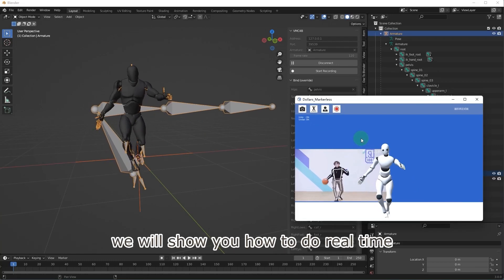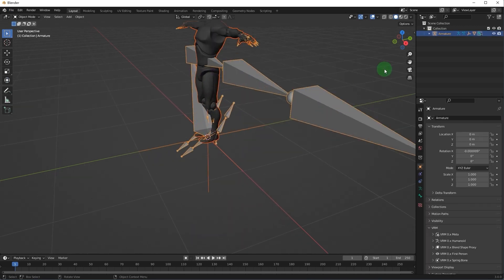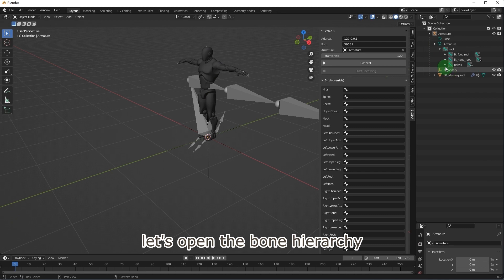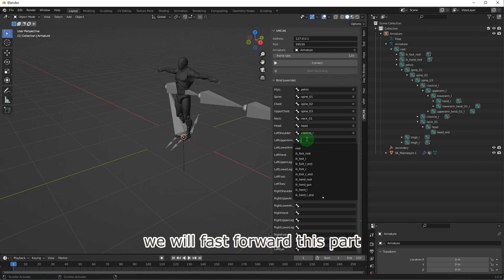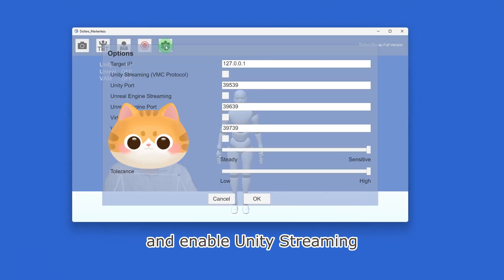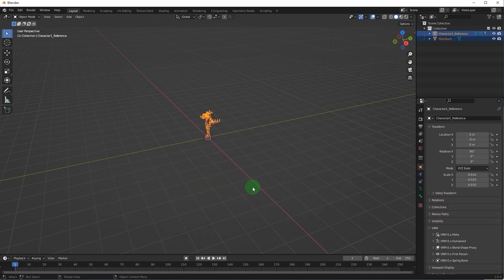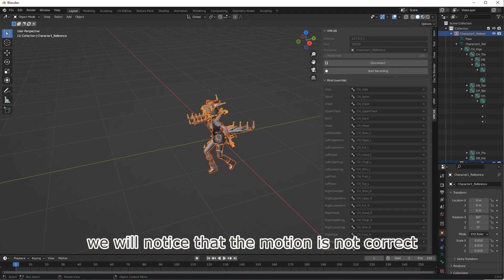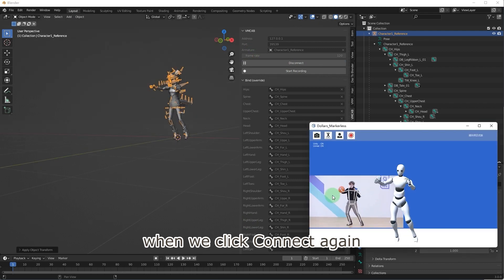【Obsolete, Check the Description】Realtime Markerless Mocap in Blender (any file fomat)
Full-body motion capture with finger tracking using a web camera or video files in real-time

To apply all transforms,
Object → Apply → All Transforms

FBX Files,
UE Mannequin
Unity-Chan! Sunny Side Up(HDRP)